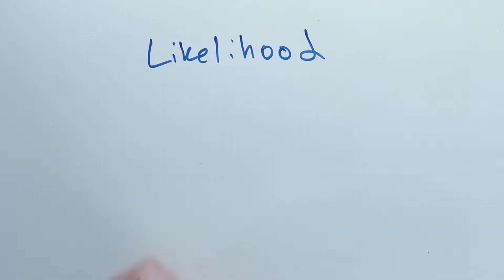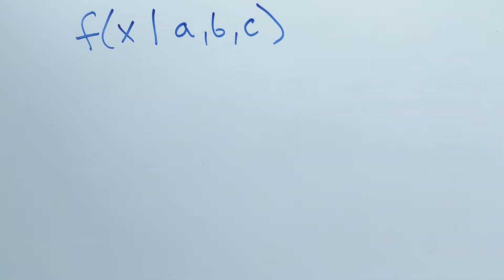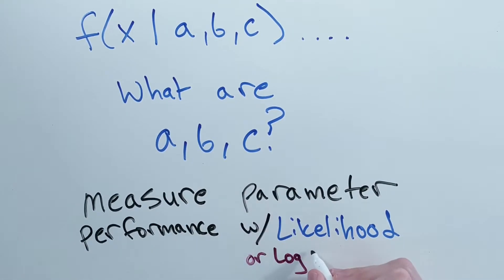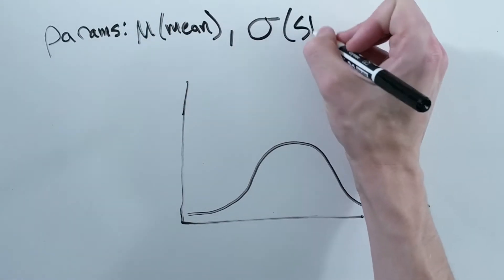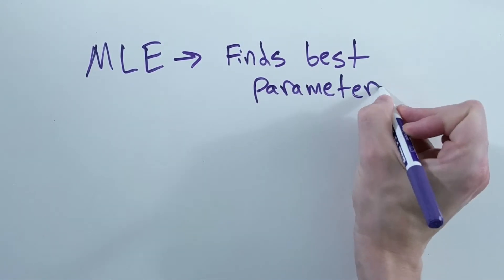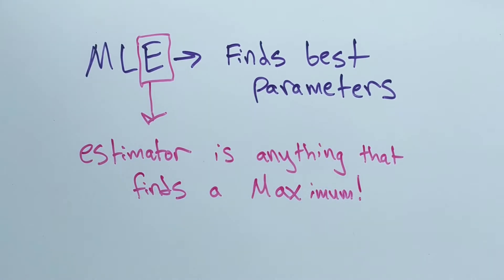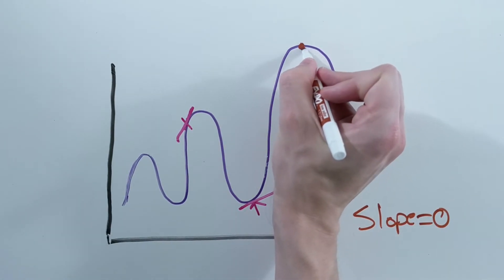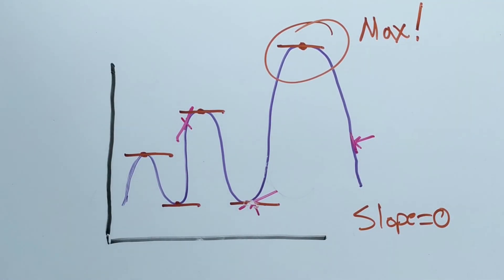Maximum Likelihood Estimation (MLE): The Intuition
Maximum Likelihood Estimation maximizes the likelihood (or the log-likelihood) to find the best values for our model’s parameters.

Chapters:
00:00 Intro
00:11 What is MLE
01:18 Basic Graphical MLE